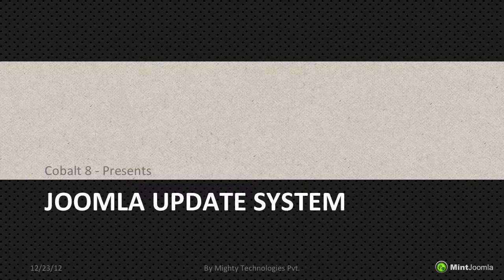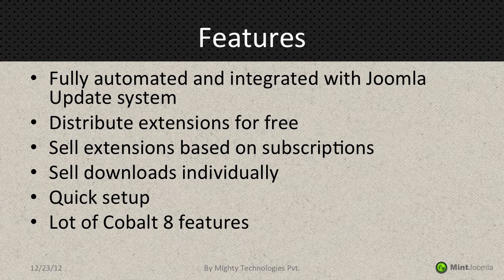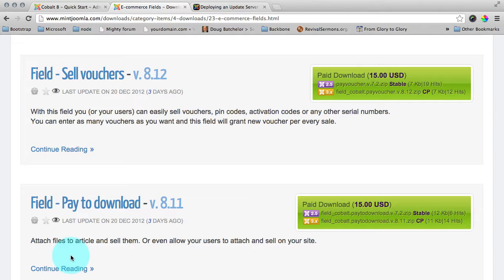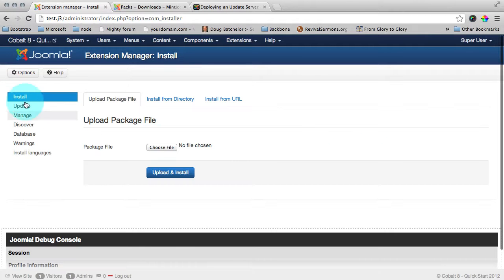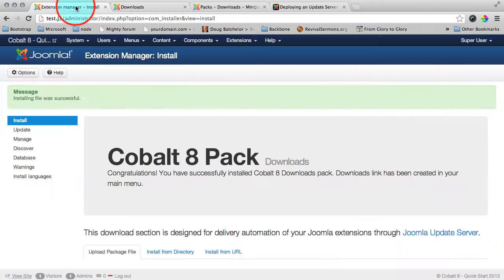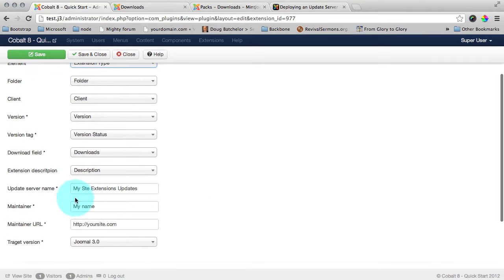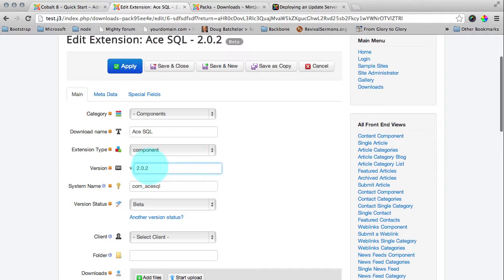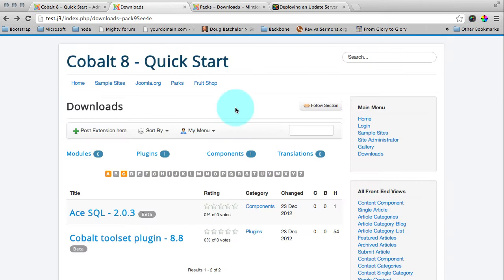Cobalt 8 - Joomla Update Automation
If you are developer and deliver Joomla extensions to your customers, Cobalt can automate his process through Joomla update system.